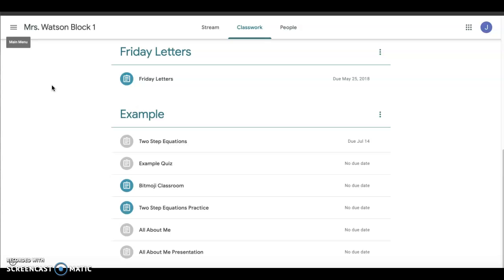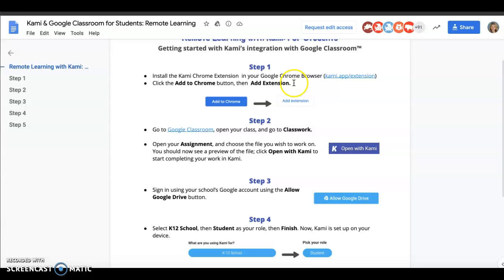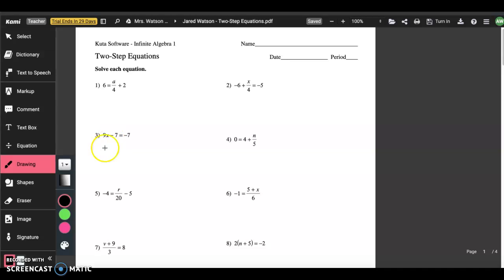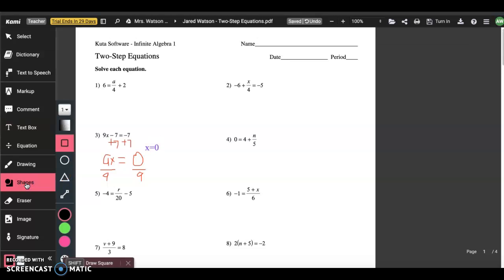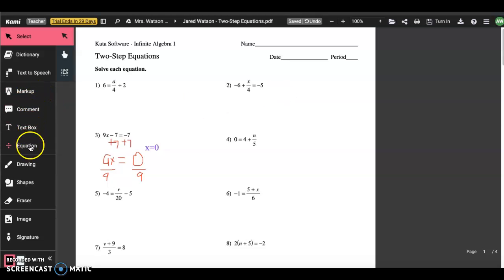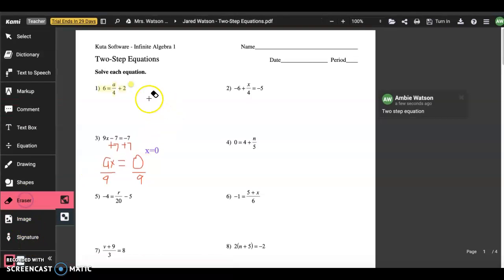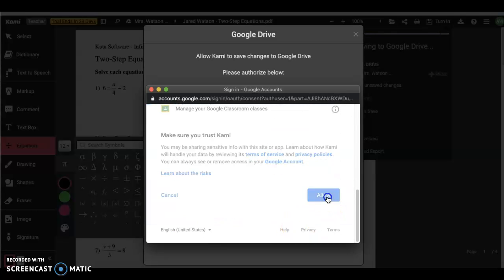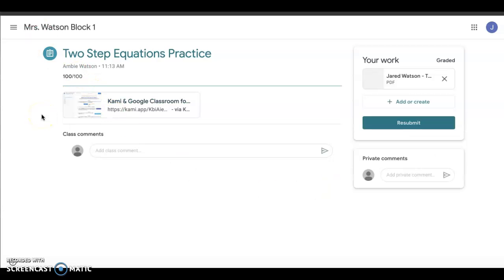How Students Use Kami